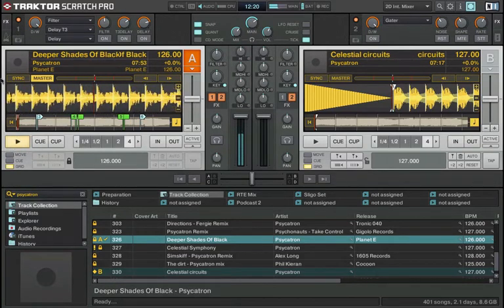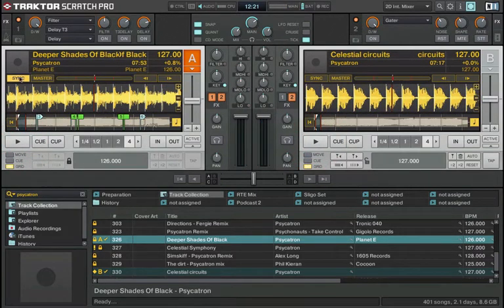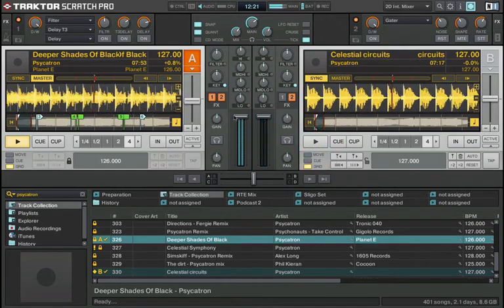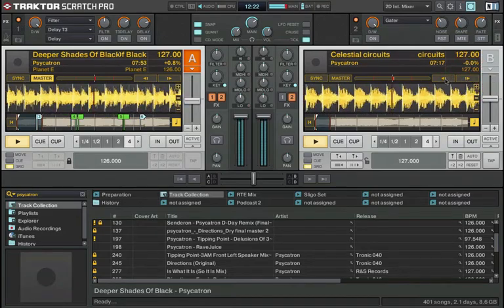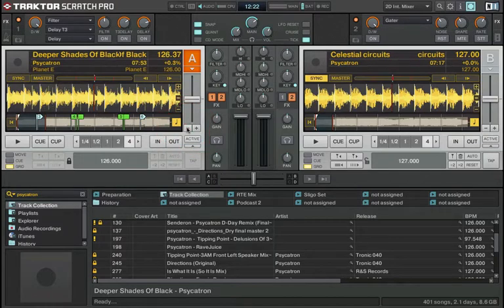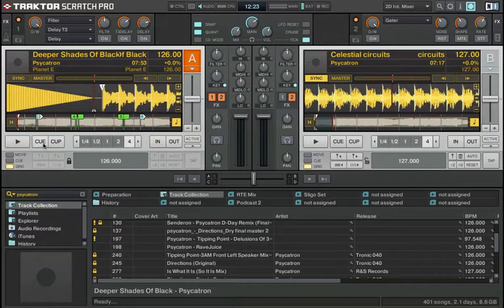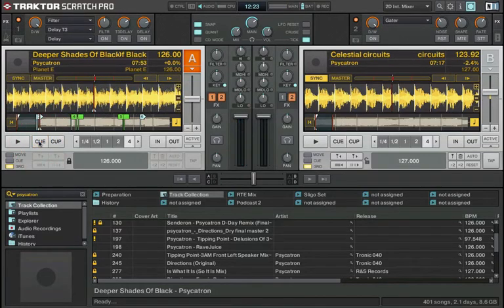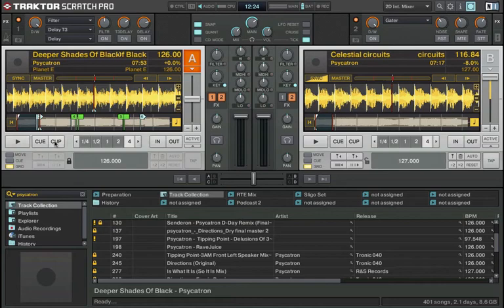Traktor Scratch Pro- Decks pt 2: how to